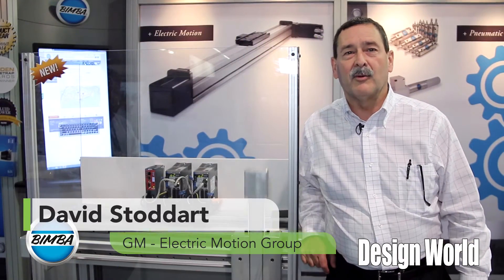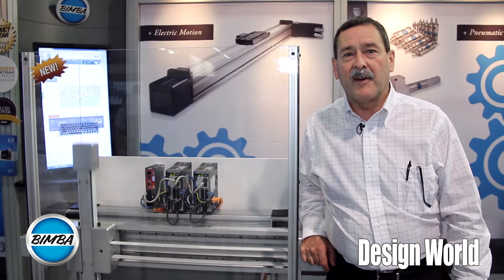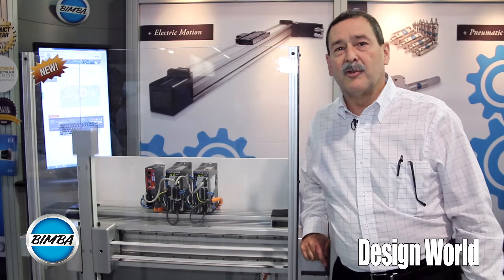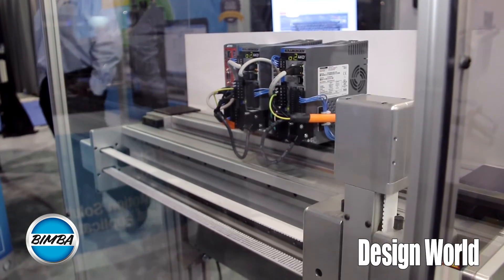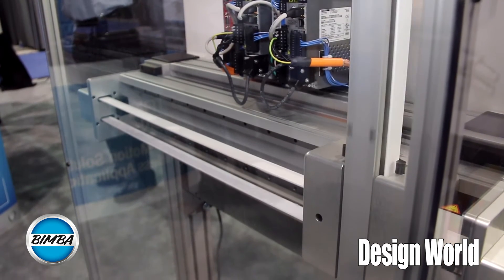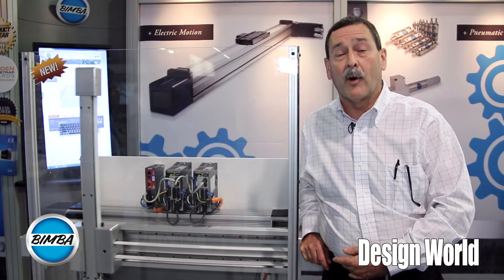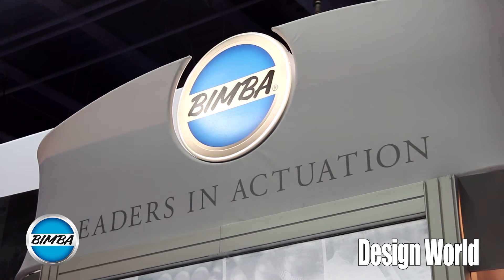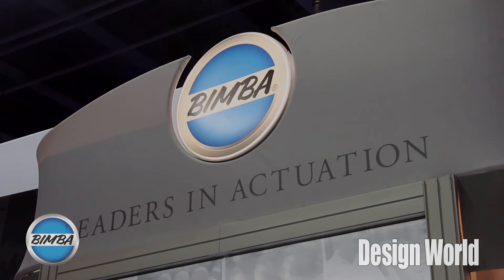Pneumatics company Bimba breaks with tradition and starts offering electromechanical setups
In this video shot at the recent Pack Expo in Las Vegas, Dave Stoddart of Bimba explains the new electric motion group and the components it makes. Manufacturing will be out of Pittsburgh; one flagship product called the Iron Cross leads the offerings with X-Z motion driven by coordinated servomotors. The one on display in this video runs at 150 in./sec and then 300 in./sec. with .8 g of acceleration and deceleration. Motor and gearing for the Z axis is mounted on the X for longer life and more dynamic performance.